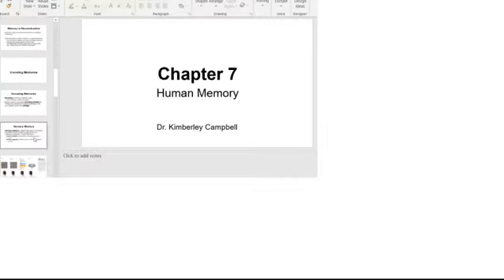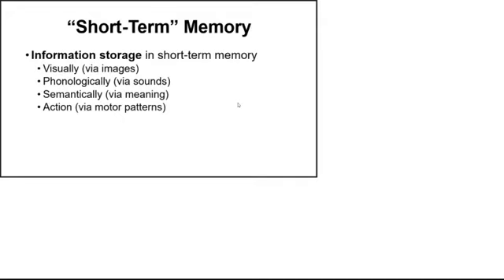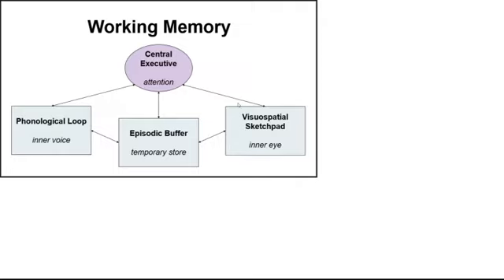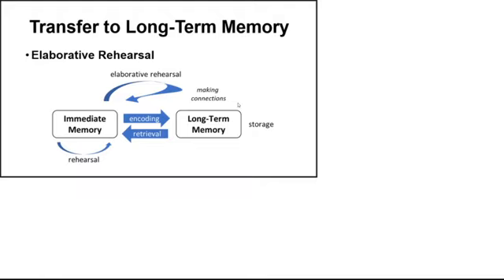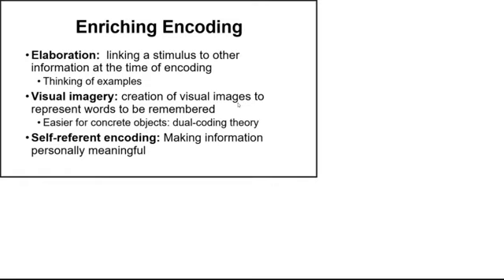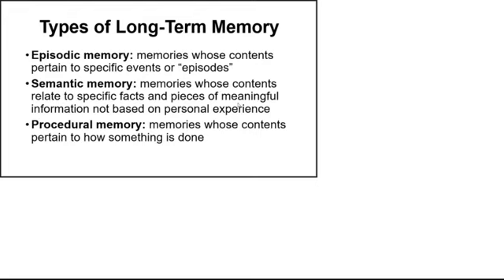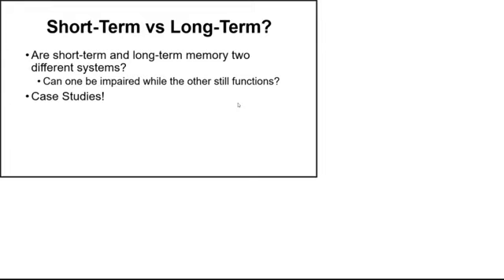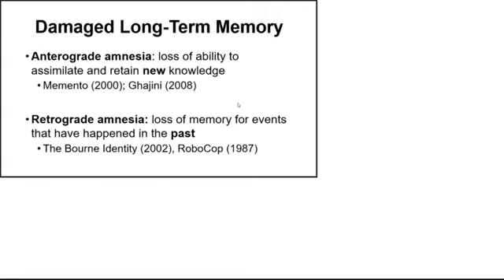PSY 104E - Chapter 7 - Part 2